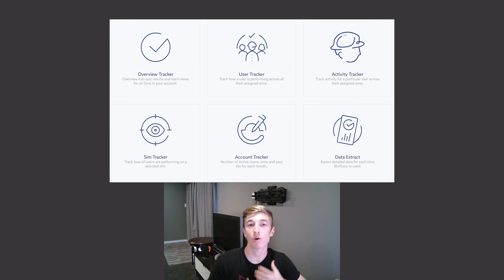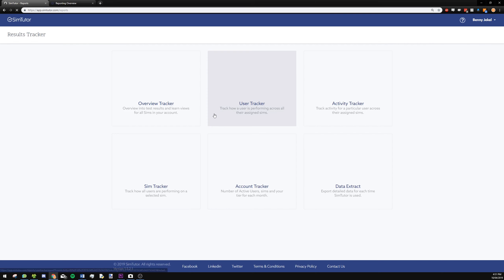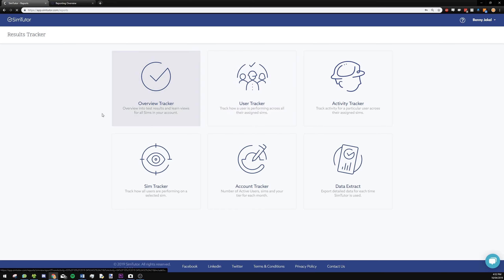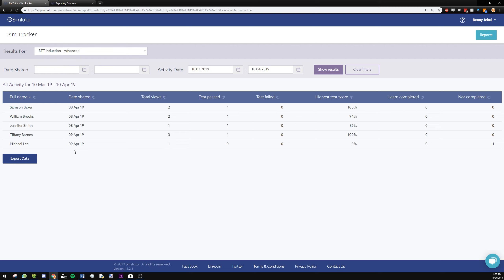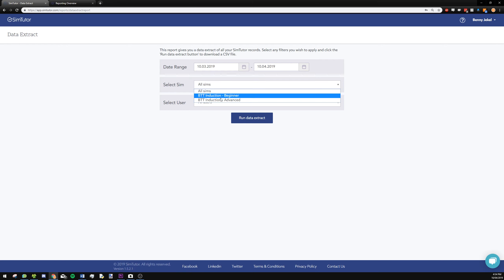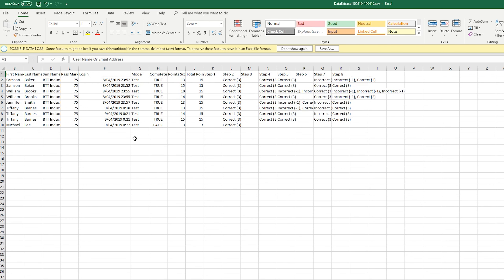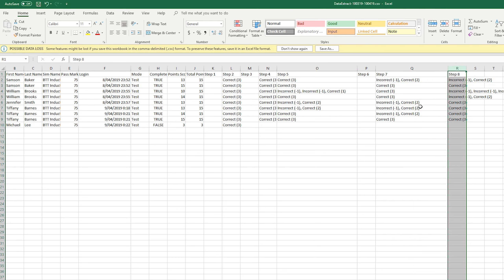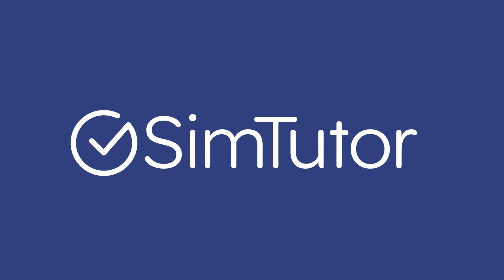Understanding what your learners are getting wrong | Reporting 1 | Benny's Tech Tips #13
Learn an overview of the reporting features, as well as going into how data extracts can help identify where your learners are going wrong in your sims.

SimTutor Inc.’s online simulation-based training solutions prepare students and professionals for critical moments in the real world. Whether it’s learning a new skill, refining a technique or satisfying regulatory requirements, organizations are assured  — with greater certainty of knowledge retention and competency —  that students and workforces will learn the right skills, at the right time, from any location.

Trusted by schools, colleges, and organizations worldwide, SimTutor’s comprehensive family of solutions includes SIMTICS: a library of  simulated healthcare clinical procedures for specific training needs and SimTutor Author: a powerful, yet easy-to-use authoring platform designed for the creation of simulation and scenario-based eLearning.

Our goal is to empower organizations to make a positive impact on the effective and efficient training of healthcare students and professionals.

Keywording: online learning, online training, build online course, simtutor, online training course builder